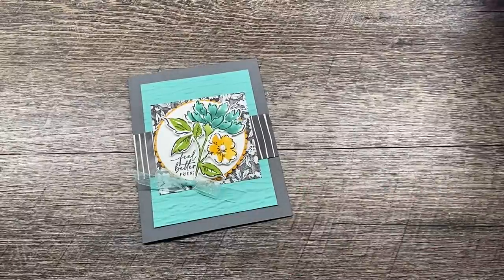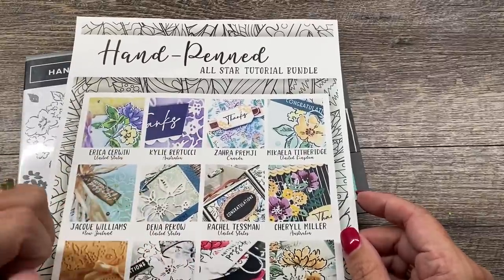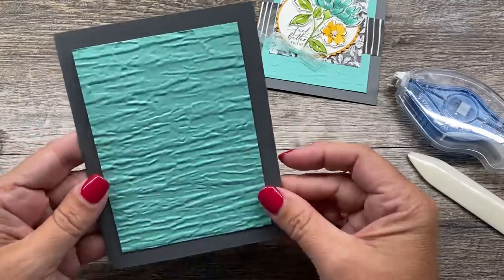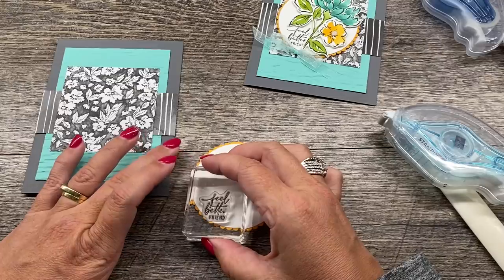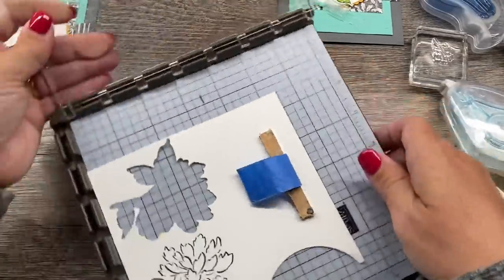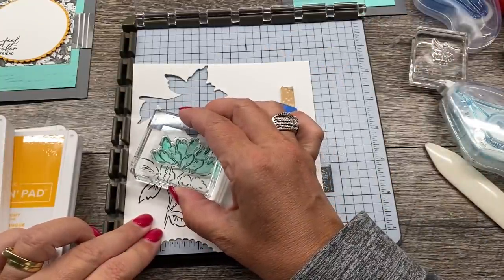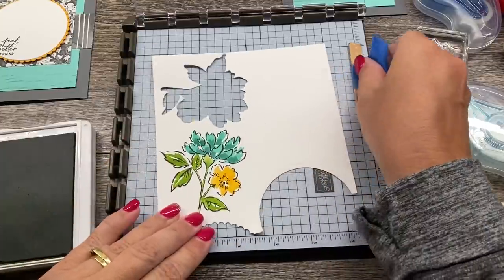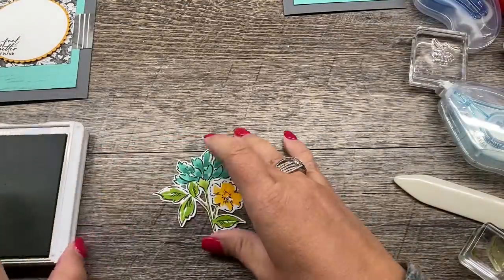How to make a great handmade card layout with Printed Paper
Order the Hand Penned Online Class (options of PDF only or with Precut cardstock)

Dimensions for this project:
1/2 Sheet Basic Gray
3 1/2 x 4 3/4 Coastal Cabana
3x3" Beautifully Penned DSP
1 1/2 x 4 1/4 DSP
Scraps of White and Mango Melody for die cutting

• Beautifully Penned 12" X 12" (30.5 X 30.5 Cm) Designer Series Paper